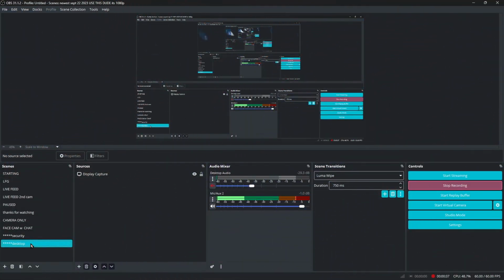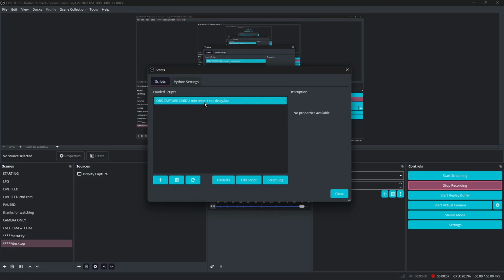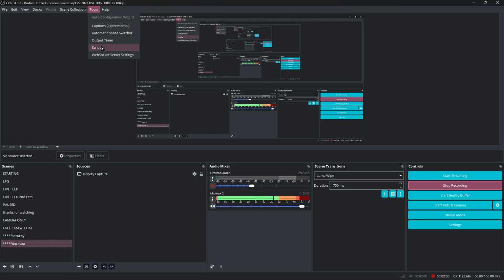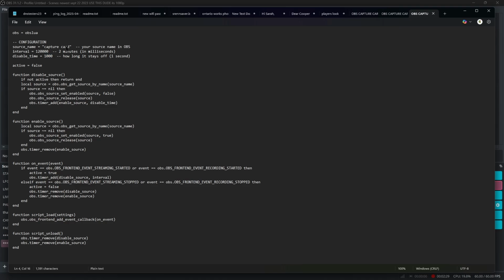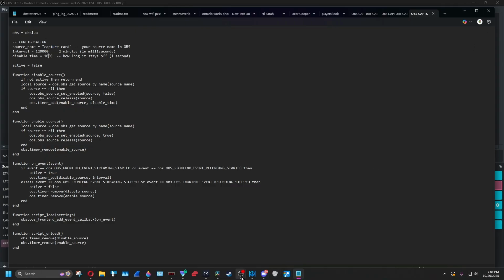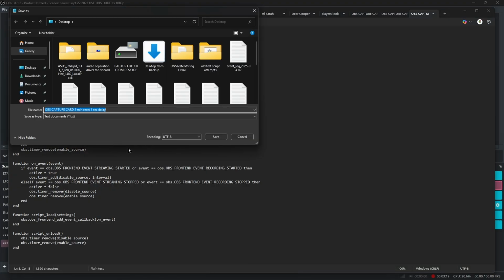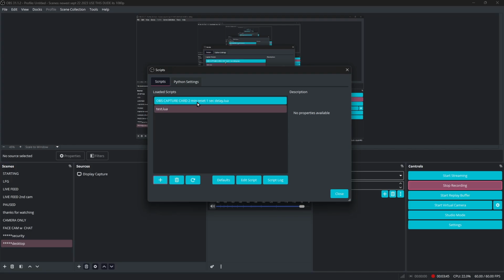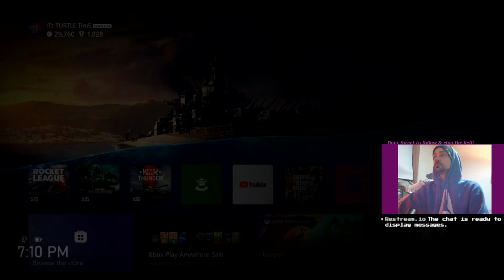How To Fix OBS Capture Lag/Delay In 4 Minutes (No Async, No Advanced Audio)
*NOTE THE MOST COMMON REASON FOR DELAY IS MISMATCHED AUDIO SAMPLE RATE. ENSURE YOUR OBS AND YOUR AUDIO DEVICES BOTH HAVE THE SAME SAMPLE RATE (USUALLY 48k WORKS BEST)*

Tired of your capture card causing delay in OBS? I’ll show you a simple, fast method to fix video lag without touching the Advanced Audio tab or async settings. This trick keeps your audio and video in sync and works for any capture card.

Follow along as I walk through the script setup, OBS tweaks, and testing process, so you can get smooth streams and recordings without complicated settings.

💡 What you’ll learn:

How to auto-reset your capture card in OBS

How to eliminate video delay while keeping audio in sync

How to avoid complicated settings like Async or Advanced Audio

🎥 Perfect for streamers and content creators struggling with capture card lag.

Script:

 obs = obslua

-- CONFIGURATION
source_name = "capture card"  -- your source name in OBS
interval = 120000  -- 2 minutes (in milliseconds)
disable_time = 1000  -- how long it stays off (1 second)

active = false

function disable_source()
    if not active then return end
    local source = obs.obs_get_source_by_name(source_name)
    if source ~= nil then
        obs.obs_source_set_enabled(source, false)
        obs.obs_source_release(source)
        obs.timer_add(enable_source, disable_time)
    end
end

function enable_source()
    local source = obs.obs_get_source_by_name(source_name)
        obs.obs_source_set_enabled(source, true)
        obs.obs_source_release(source)
    end
    obs.timer_remove(enable_source)
end

function on_event(event)
    if event == obs.OBS_FRONTEND_EVENT_STREAMING_STARTED or event == obs.OBS_FRONTEND_EVENT_RECORDING_STARTED then
        active = true
        obs.timer_add(disable_source, interval)
    elseif event == obs.OBS_FRONTEND_EVENT_STREAMING_STOPPED or event == obs.OBS_FRONTEND_EVENT_RECORDING_STOPPED then
        active = false
        obs.timer_remove(disable_source)
        obs.timer_remove(enable_source)
    end
end

function script_load(settings)
    obs.obs_frontend_add_event_callback(on_event)
end

function script_unload()
    obs.timer_remove(disable_source)
    obs.timer_remove(enable_source)
end